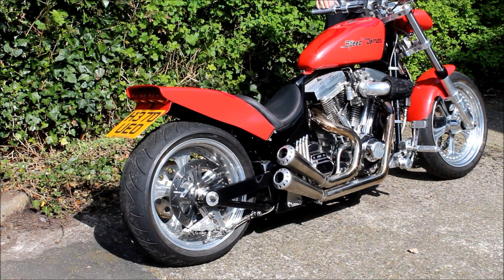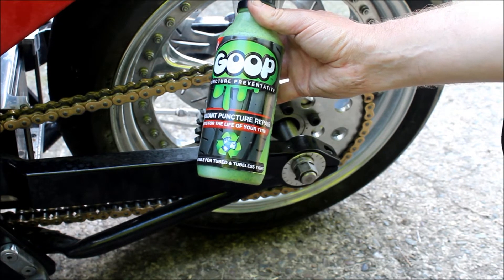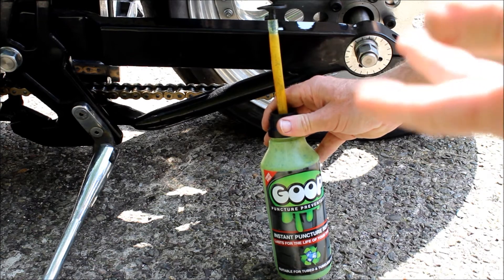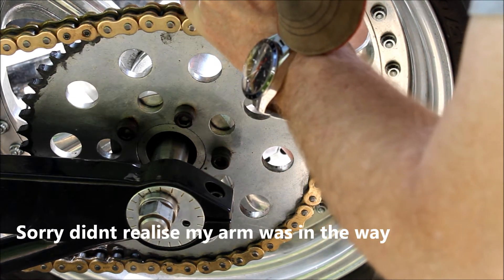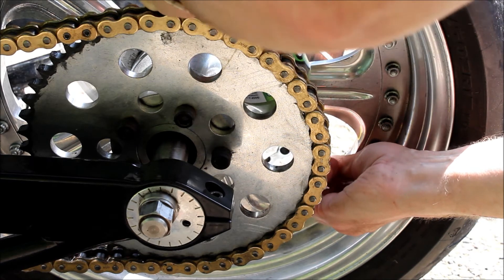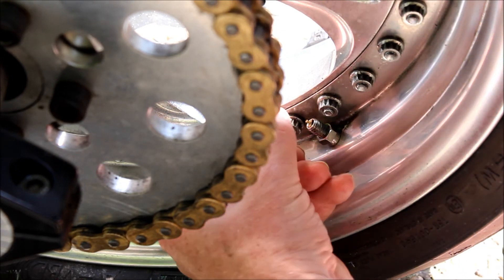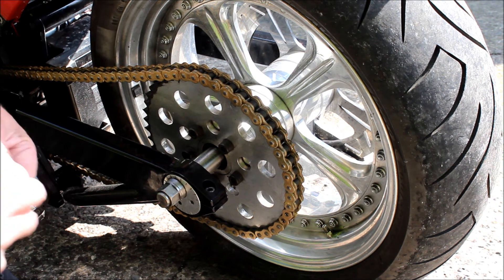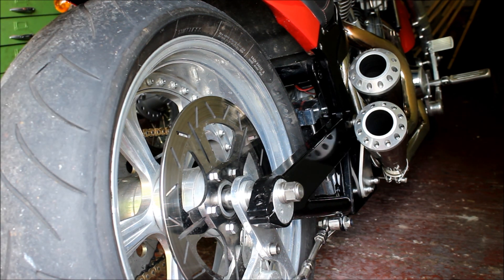GOOP Puncture Prevention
Fed up with a slow leak in my tyre due to a poor seal along the rim, I try out GOOP, a liquid tyre sealant which is also supposed to fix punctures the instant they occur.